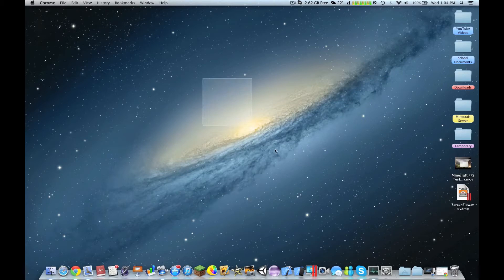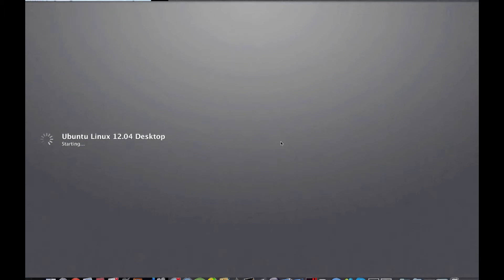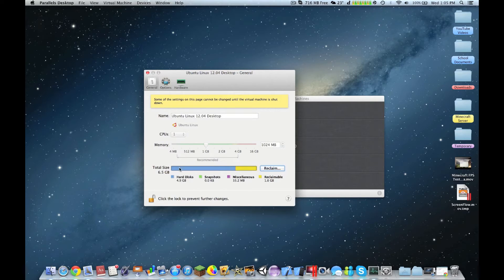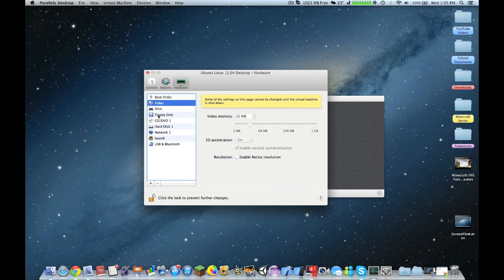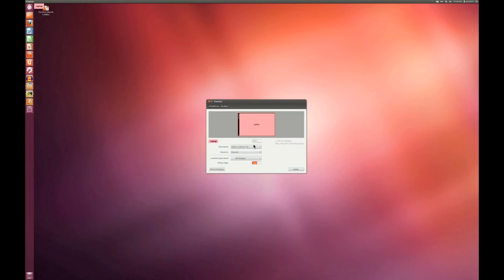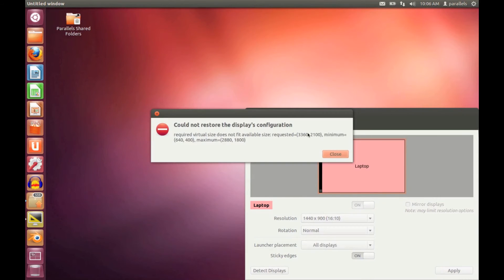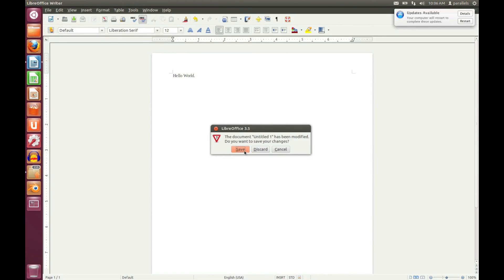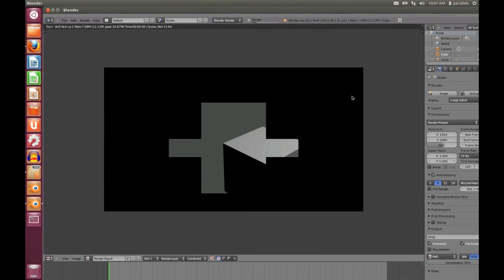Ubuntu Linux 12.04 on MacBook Pro Retina 15.4'' (Parallels Desktop 8) [HD]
Testing out Ubuntu Linux 12.04 on my MacBook Pro Retina 15.4'' in a VM using Parallels Desktop 8! This is the baseline MacBook Pro Retina.